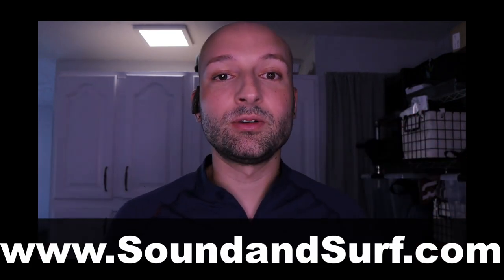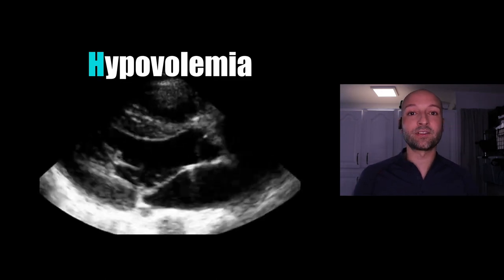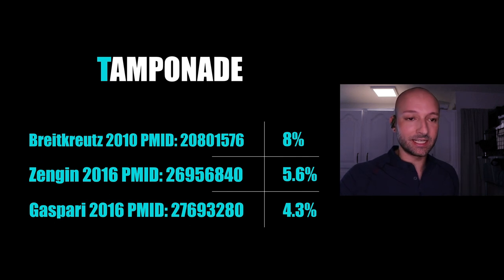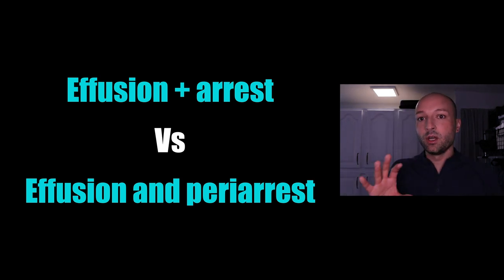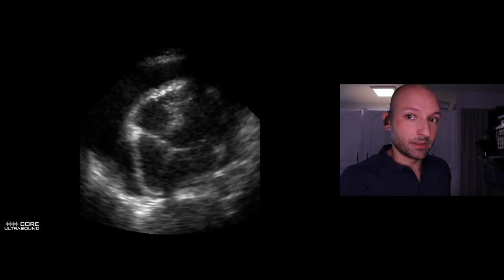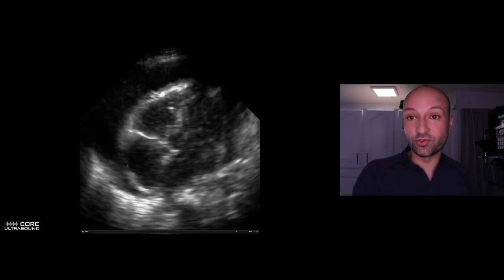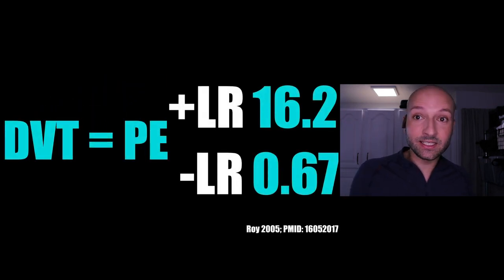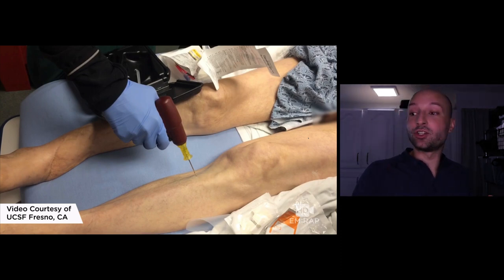Ultrasound in Cardiac Arrest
In this weeks podcast, Jacob talks about all things cardiac arrest ultrasound. He tackles 3 different topics starting with ID'ing reversible causes. Not all of the H's and T's are amenable to ultrasound diagnosis, but you can use ultrasound for: Tamponade, Tension PTX, Thromboses, Trauma and Hypovolemia. With procedures, ultrasound-guidance is key, but don't forget that an IO is much faster. Ultrasound-guided pulse checks maybe are a little controversial if you just read abstracts. Remember: ten seconds = ten seconds. The ultrasound does not prolong pulse checks, humans prolong pulse checks. Enjoy!